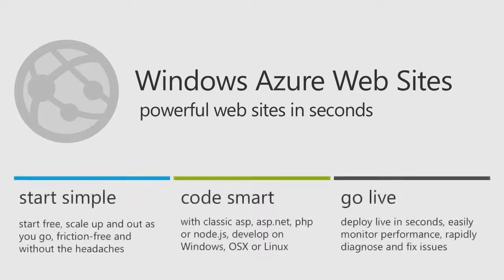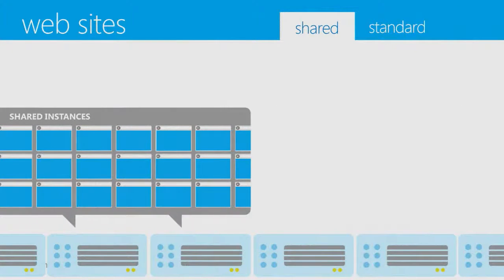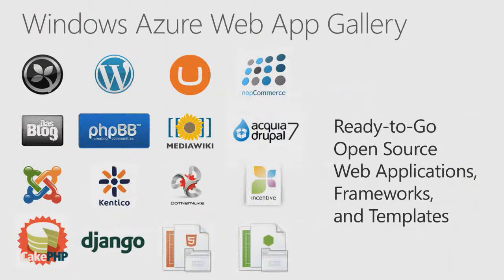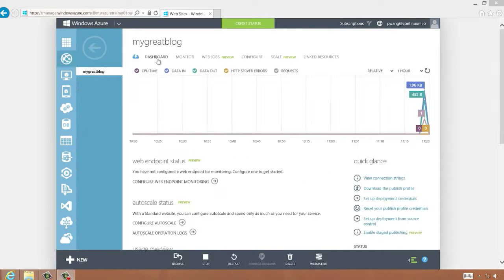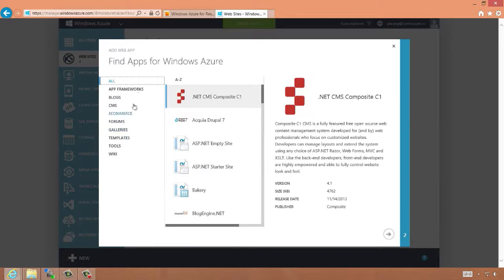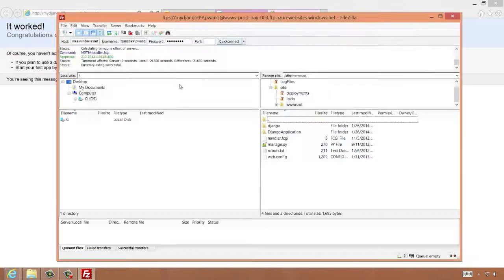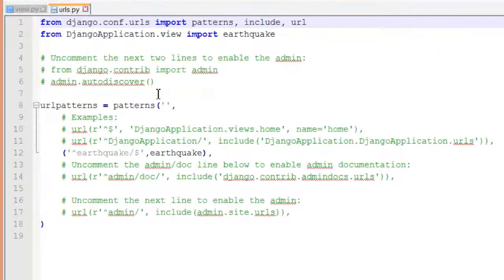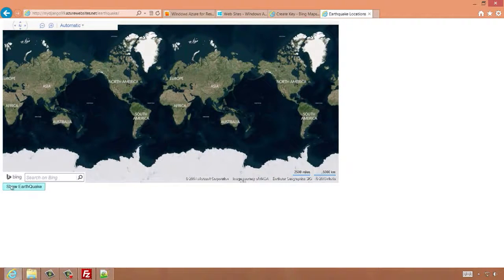Microsoft Azure Websites Basics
This video provides research scientists with a comprehensive introduction to using Microsoft Azure for hosting websites. You will learn how to publish and configure websites and how to use the Microsoft Azure gallery of web applications. We illustrate this with two examples: a simple WordPress website and a more complex presentation of scientific data.